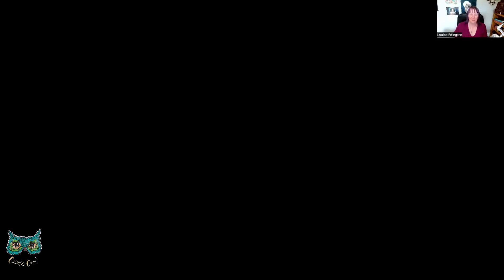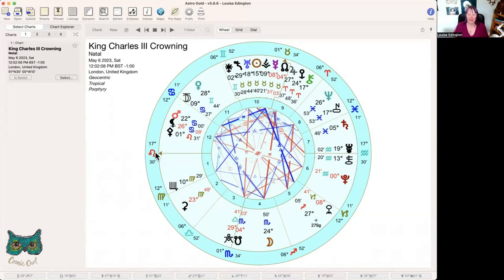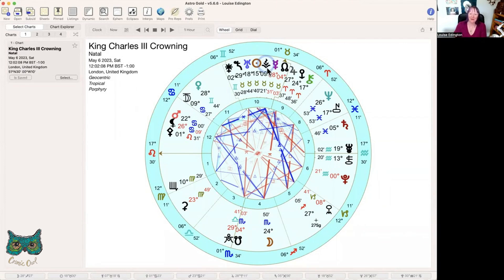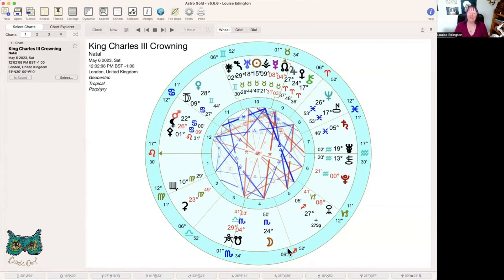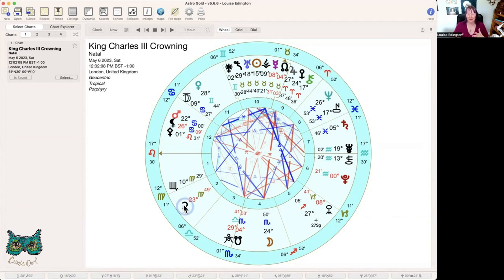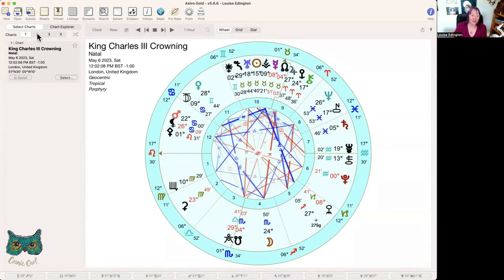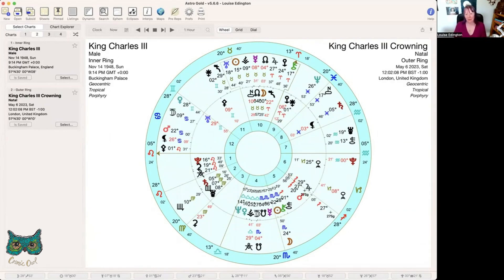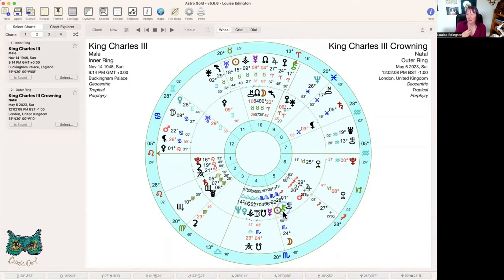Weirdly Cosmic Coronation | King Charles III | Born to be King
Whatever you think of the monarchy, the Astrology of the Coronation shows he was destined for this, but also likely to at least greatly reform the monarchy. A quick look at why I disagree the timing of the Coronation was bad. Bad for whom is the question?